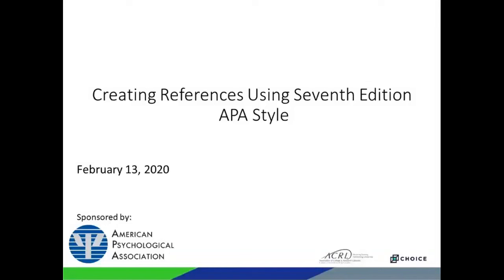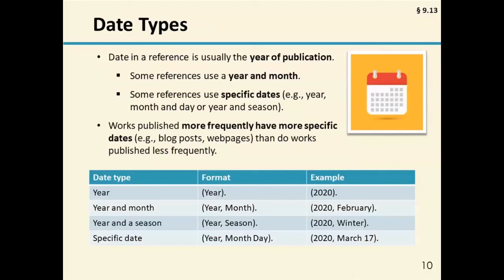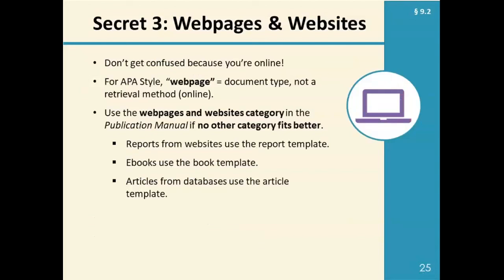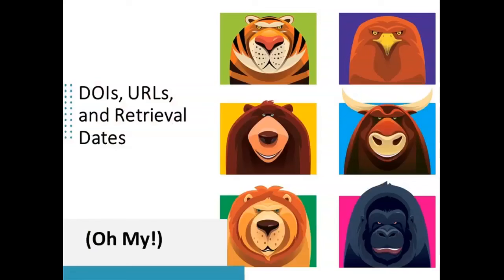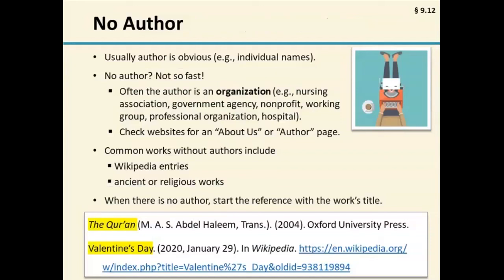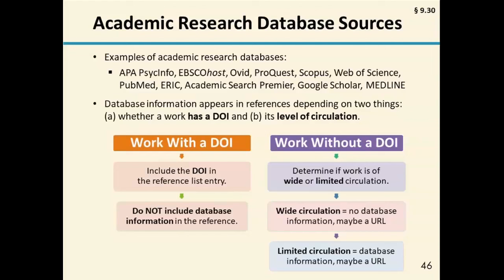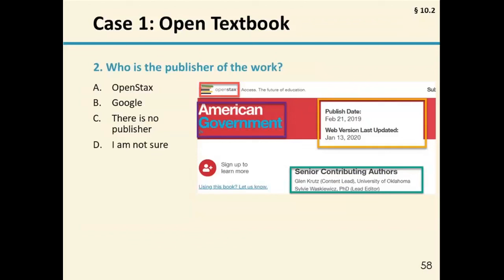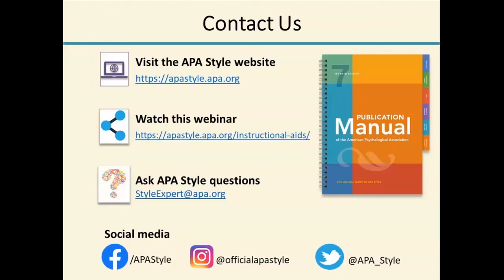Creating References Using Seventh Edition APA Style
The seventh edition of the Publication Manual of the American Psychological Association streamlines the process of creating references in APA Style. It is now easier and more straightforward to create references for all works and to accurately and consistently attribute sources. Join members of the APA Style team as they provide an in-depth look at the simplified reference system by describing the rationale behind it, how to format references using it, and the ways in which references are easier to create because of it. The webinar will answer one of the most frequently asked Style questions: how to cite a work found online. The APA Style experts will use real-life examples to walk through the process of creating references for a variety of common webpages and websites, including ones with missing or hard-to-locate information, found via a database, and needing electronic source information (DOIs, URLs, and retrieval dates).